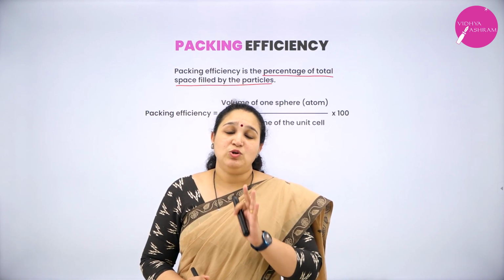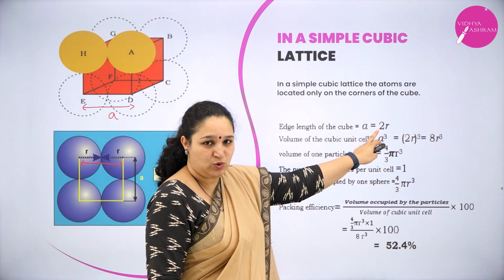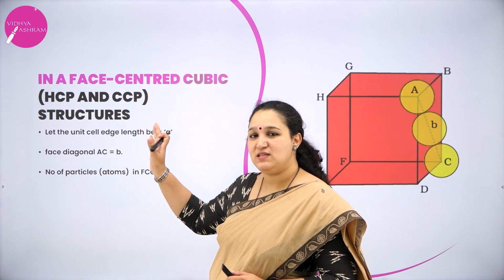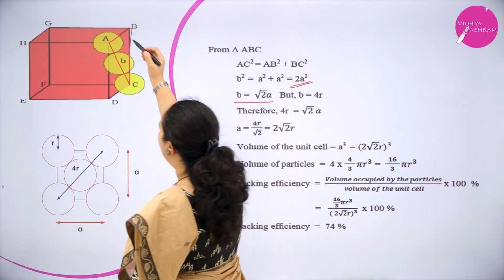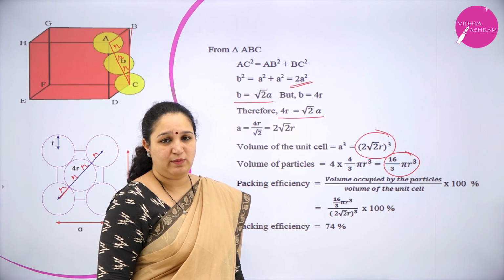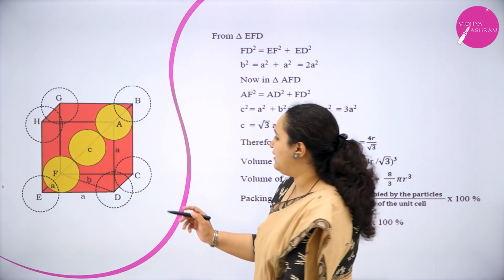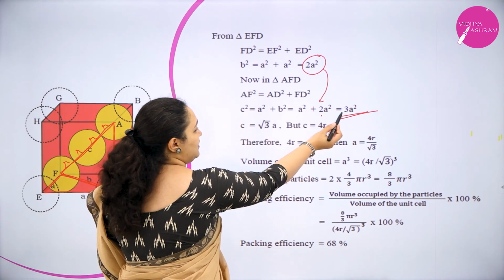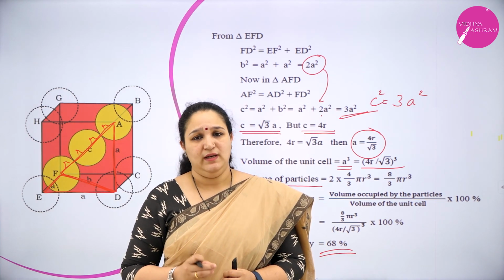DAY 06 | CHEMISTRY | II PUC | SOLID STATE | L5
Class : II PUC
Stream : SCIENCE
Subject : CHEMISTRY
Chapter Name : SOLID STATE
Lecture : 5

TOPICS COVERED : PACKING EFFICIENCY, CALCULATION OF PACKING EFFICIENCY IN SIMPLE CUBIC UNIT CELL, BCC AND FCC